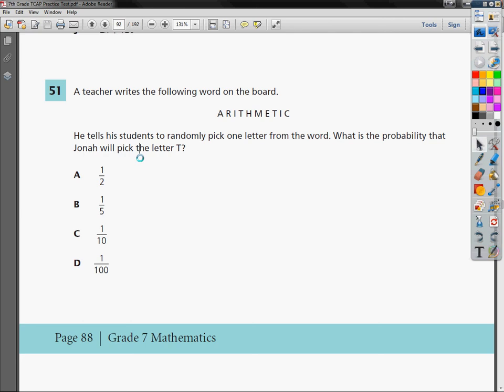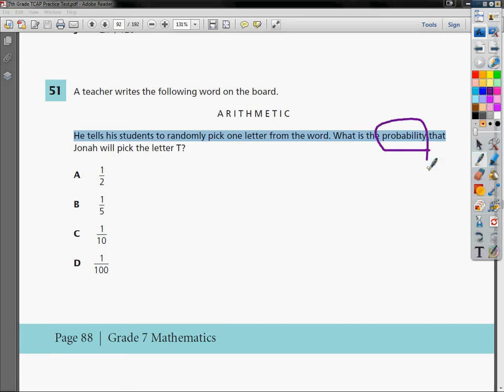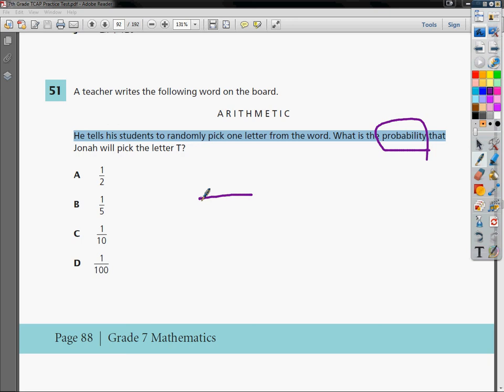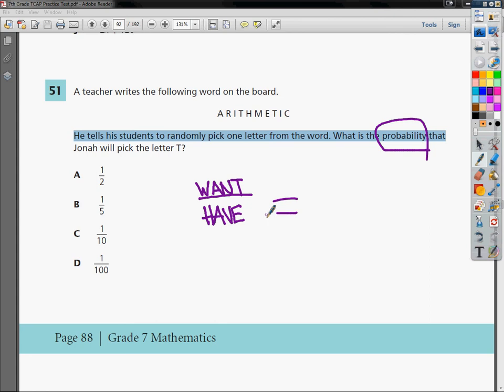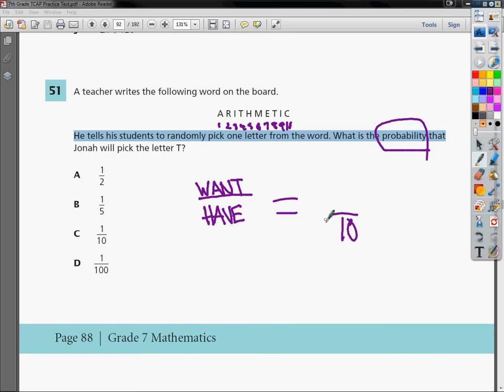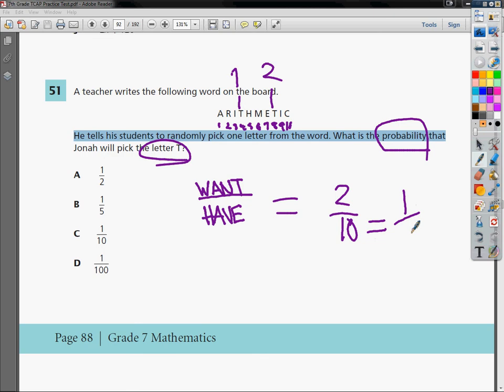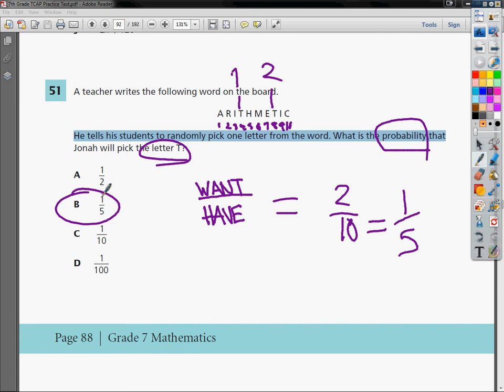Question 51 - 7th Grade- TCAP Math Practice Test